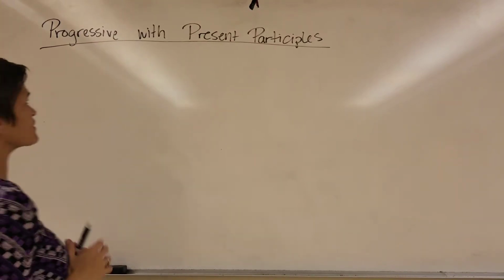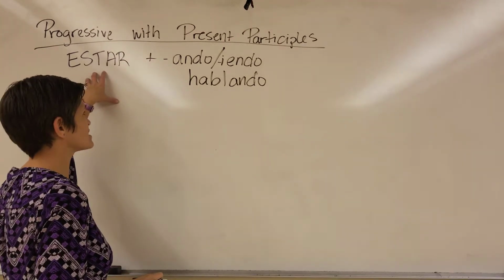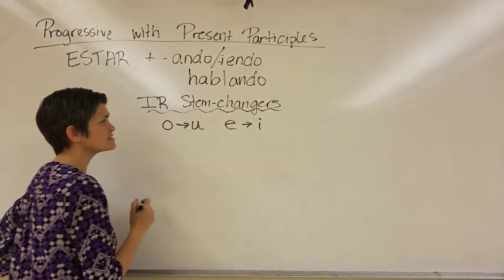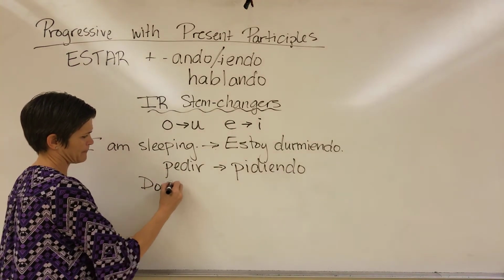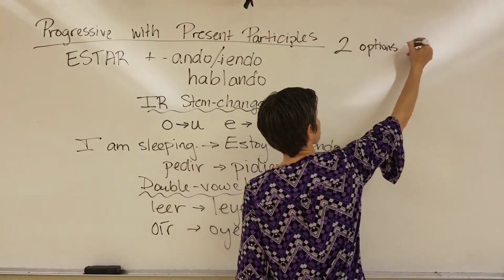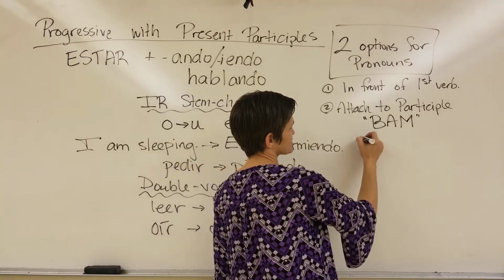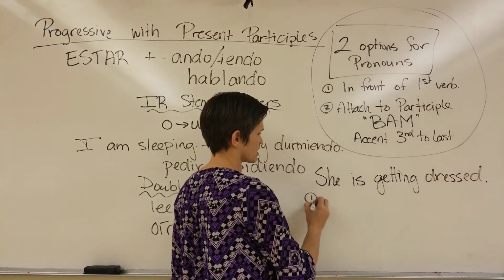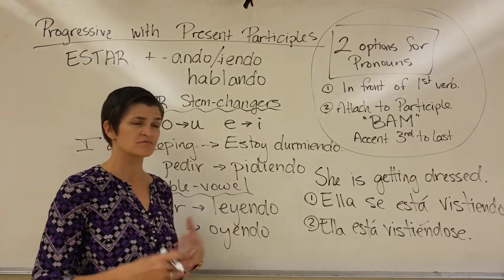Spanish 3 5A- Presente Progresivo